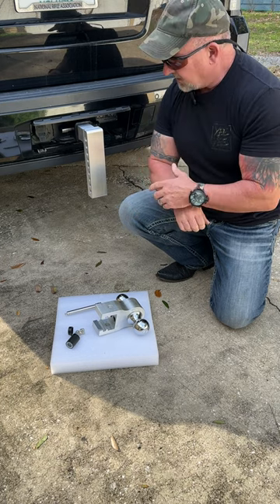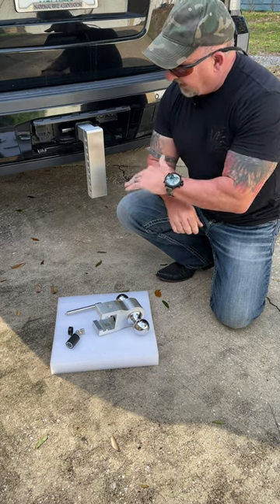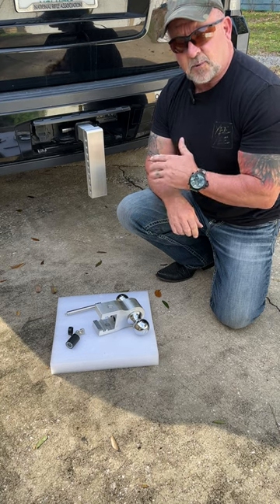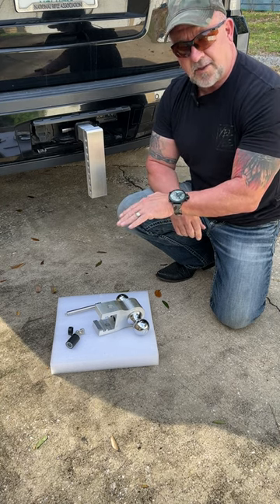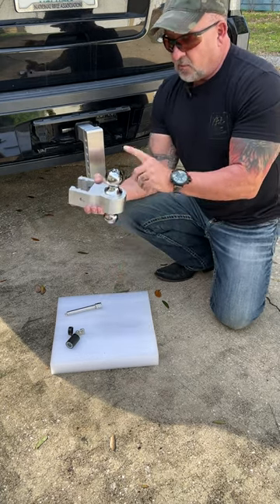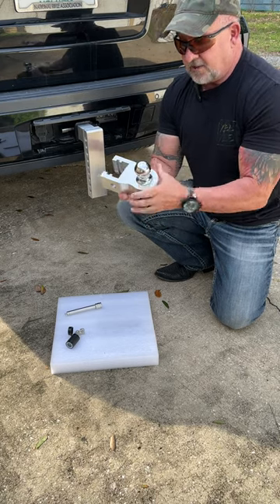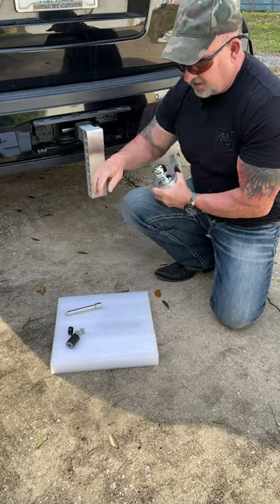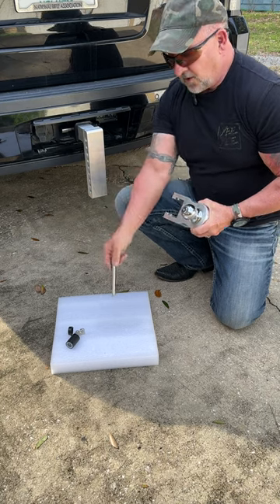Essential Truck Gear: Adjustable 8" Drop Hitch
PRODUCTS FEATURED IN THIS VIDEO

Get the YITAMOTOR adjustable 8-inch drop hitch on Amazon ...

SUBMIT YOUR EDC POCKET DUMP